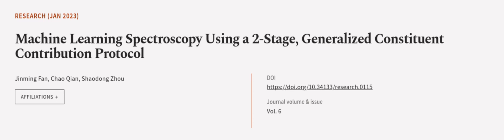Machine Learning Spectroscopy Using a 2-Stage, Generalized Constituent Contribution P... | RTCL.TV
### Keywords ###

### Article Attribution ###
Title: Machine Learning Spectroscopy Using a 2-Stage, Generalized Constituent Contribution Protocol
Authors: Jinming Fan, Chao Qian ,and Shaodong Zhou
Publisher: American Association for the Advancement of Science
DOI: 10.34133/research.0115

### Video Timestamps ###
0:00:00 - Summary
0:00:58 - Title
0:01:03 - Outro
0:01:07 - End